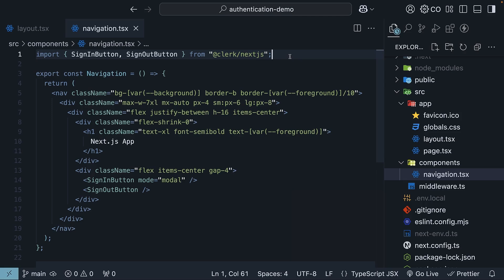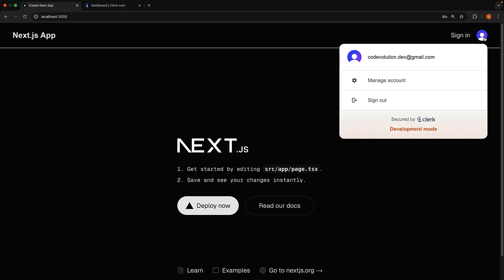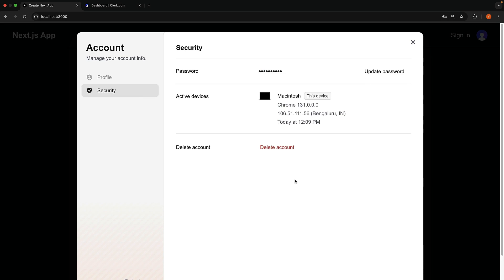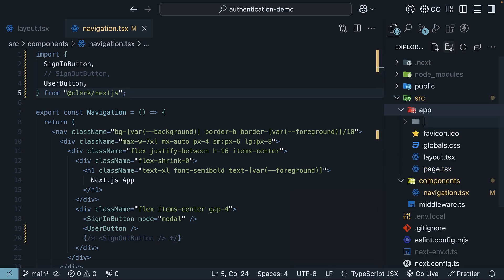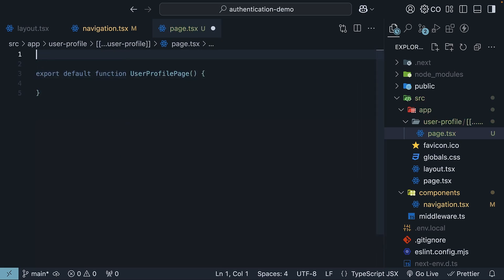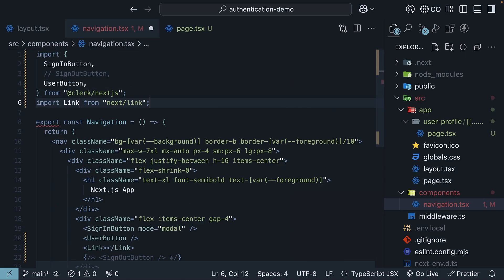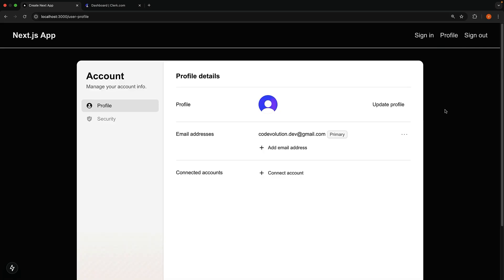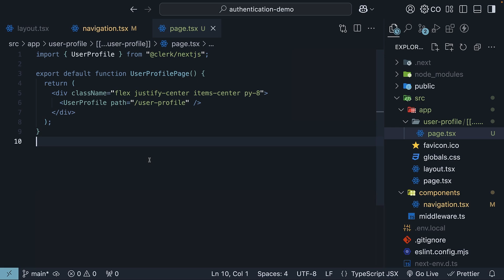Next.js 15 Tutorial - 86 - Profile Settings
Integrating Clerk’s User Profile Management in Next.js

In this video, we'll explore how to improve user authentication in your React application using Clerk. We start with importing the UserButton component to replace the sign-out button, offering a dropdown with options like sign-out and manage account. Then, we create a separate profile settings page using the UserProfile component, embedding it in a new catch-all route. We'll guide you through setting up navigation for the profile page and demonstrate how clicking different options will take you to respective profile management paths.

00:00 Introduction to Sign In and Sign Out Components
00:04 Enhancing User Experience with UserButton
00:53 Implementing User Profile Management
01:12 Creating a Separate Profile Settings Page
01:59 Adding Navigation to Profile Page
02:27 Testing Profile Management Features
03:01 Support the Channel